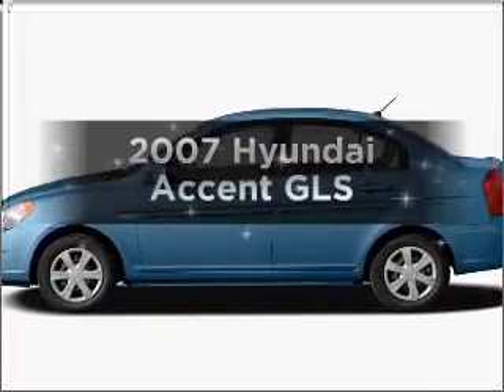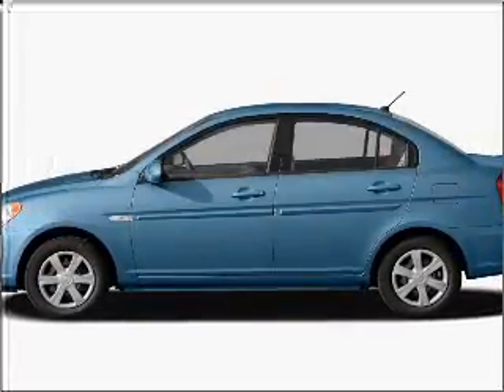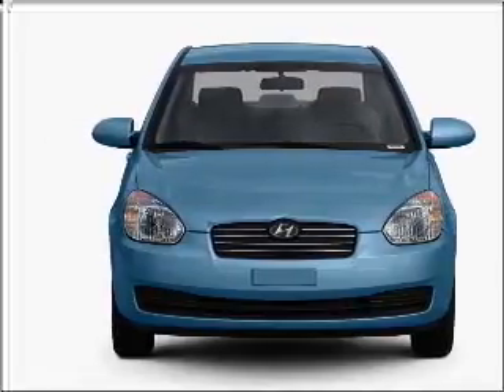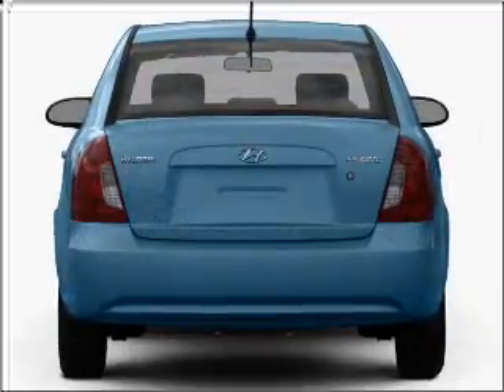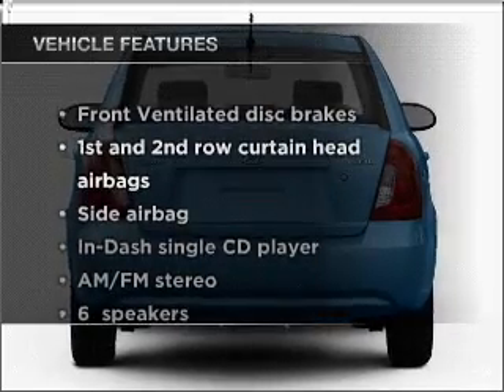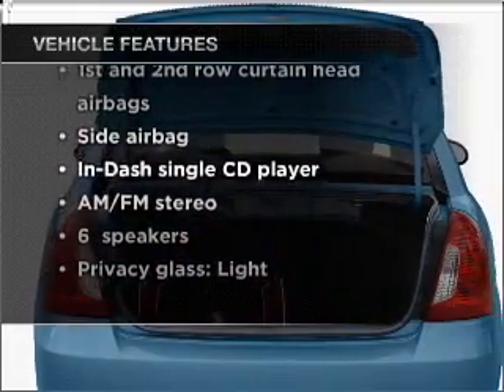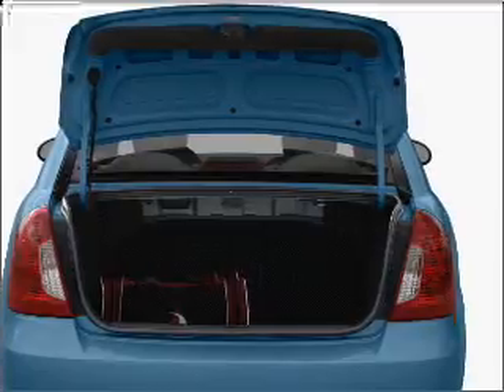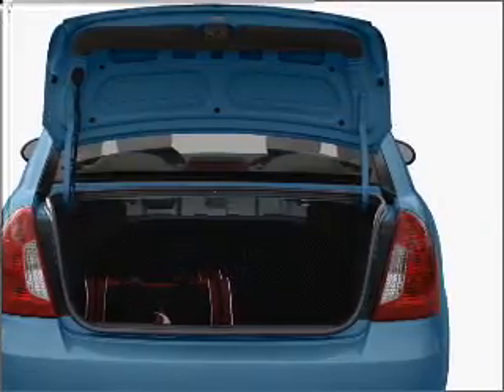2007 Hyundai Accent - Springfield OH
Year: 2007
Make: Hyundai
Model: Accent
Trim: GLS
Engine: 1.6 liter inline 4 cylinder 16 valve
Transmission: Automatic
Color: Ice Blue
Mileage: 85175
Address:
1501 Hillcrest Ave